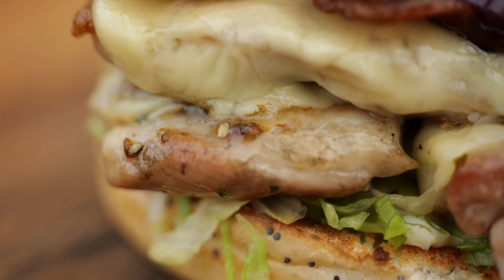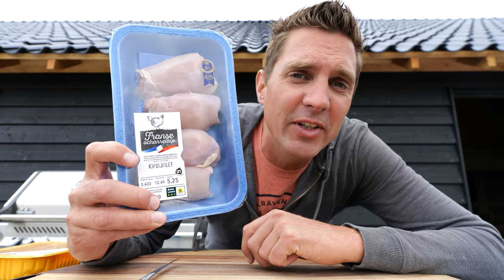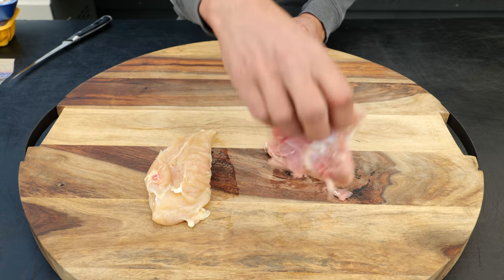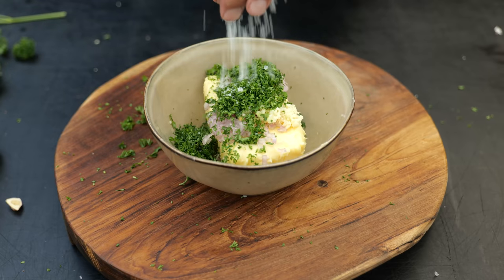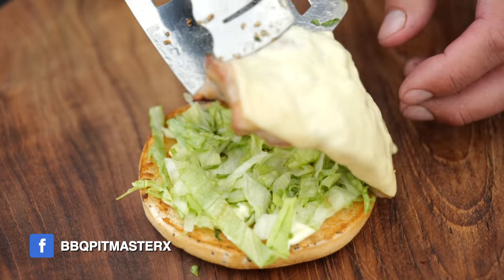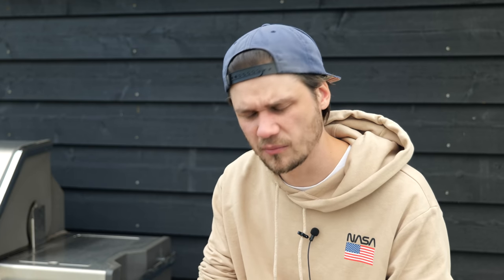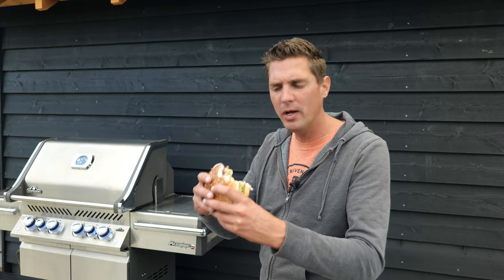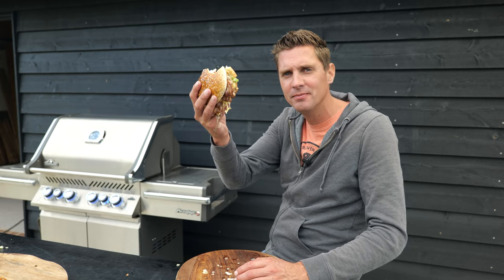This is the Secret to The Best Grilled Chicken Sandwich